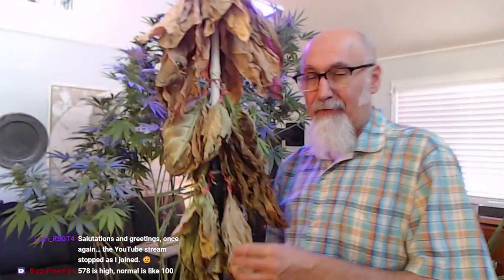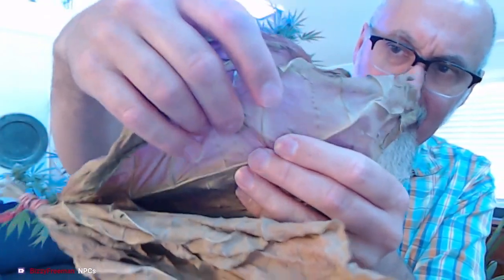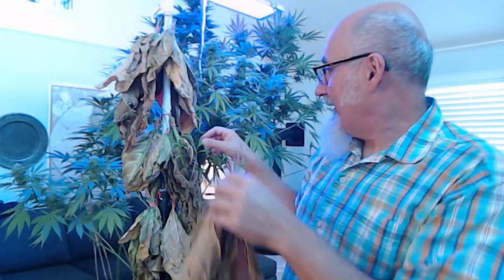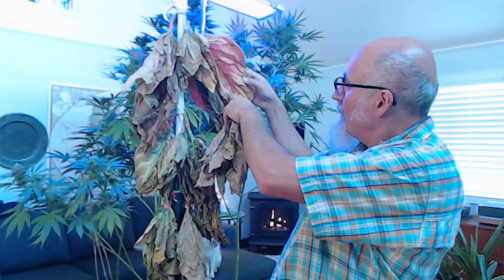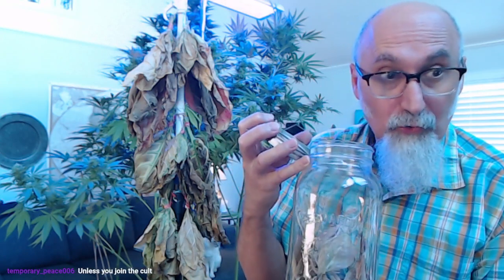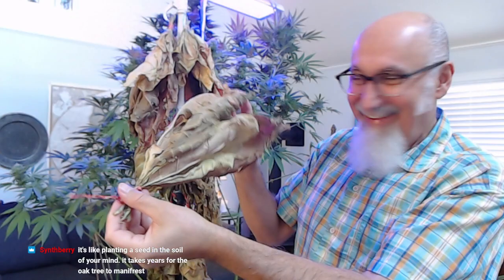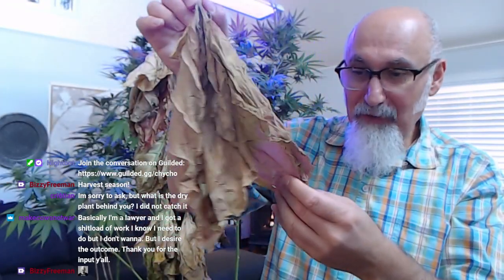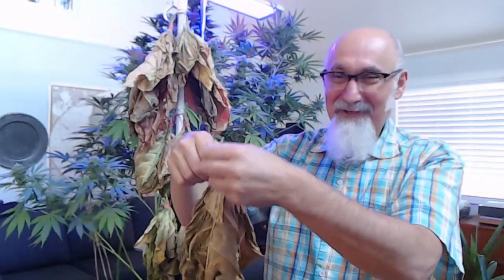Our Hopi Tobacco Harvest: 1000 Year Old Tobacco, Nicotiana Rustica, Strong/Aztec Tobacco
***CRYPTO***
▶️ As well as Cryptocurrencies:
Bitcoin (BTC): 1Peam3sbV9EGAHr8mwUvrxrX8kToDz7eTE
Bitcoin Cash (BCH): 18KjJ4frBPkXcUrL2Fuesd7CFdvCY4q9wi
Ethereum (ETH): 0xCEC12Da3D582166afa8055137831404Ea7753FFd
Ethereum Classic (ETC): 0x348E8b9C0e7d71c32fB2a70DcABCB890b979441c
Litecoin (LTC): LLak2kfmtqoiQ5X4zhdFpwMvkDNPa4UhGA
Dash (DSH): XmHxibwbUW9MRu2b1oHSrL951yoMU6XPEN
ZCash (ZEC): t1S6G8gqmt6rWjh3XAyAkRLZSm9Fro93kAd
Doge (DOGE): D83vU3XP1SLogT5eC7tNNNVzw4fiRMFhog

Peace.

chycho

Peace,

chycho